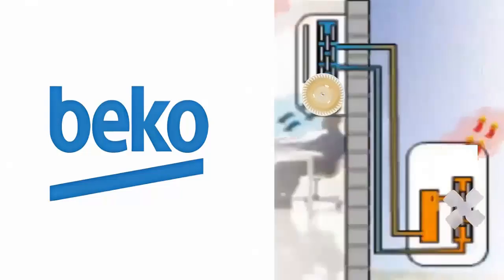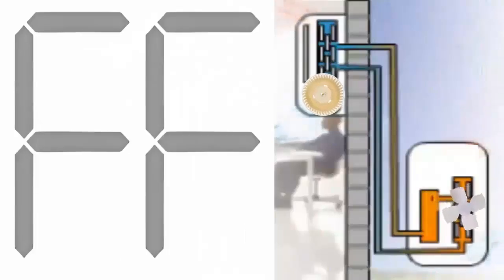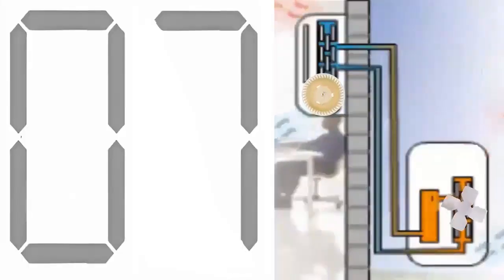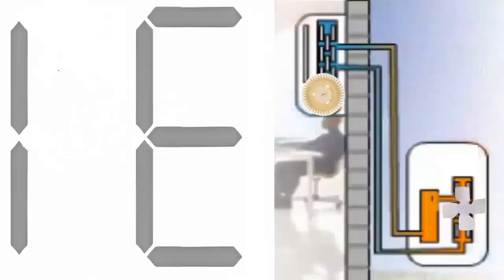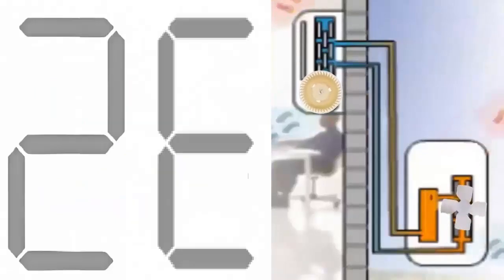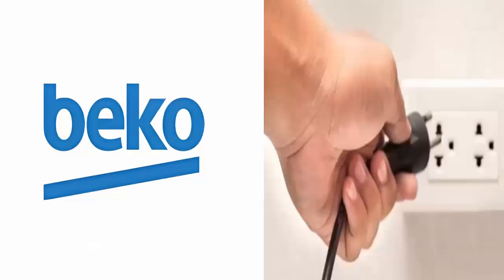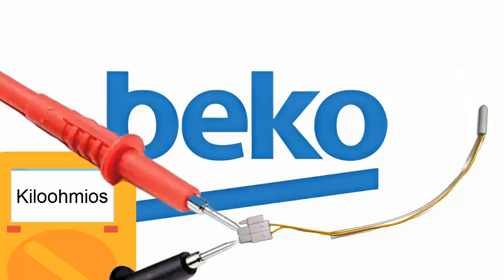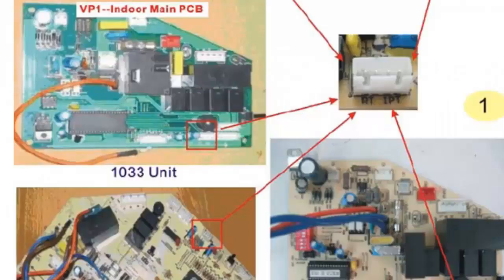Fix Beko AC Error Codes: E1 Ff07 E2 Ff08 1E 2E Ff09 - Sensor & Temperature Issues Solved!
How to Fix BEKO AC Error Codes  E1 Ff07 E2 Ff08 1E 2E Ff09  Temperature Sensor Failures